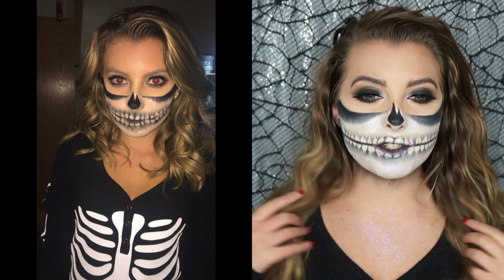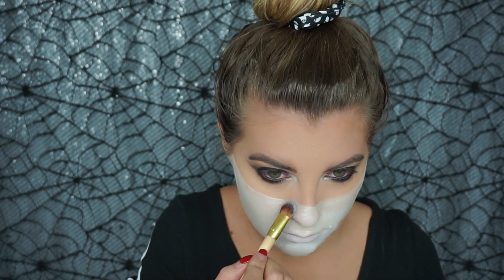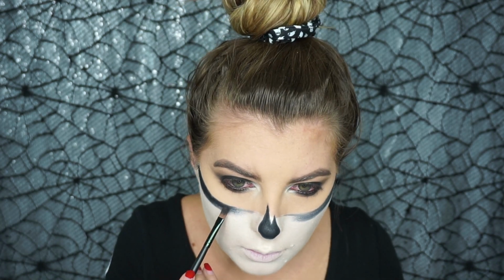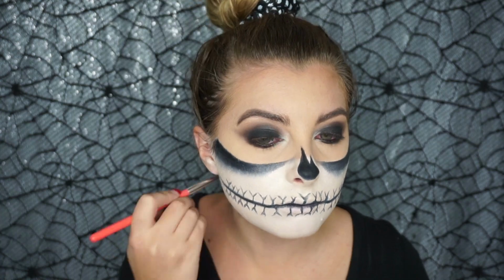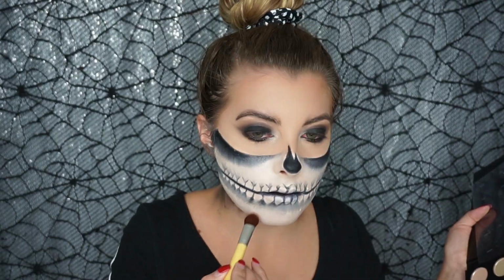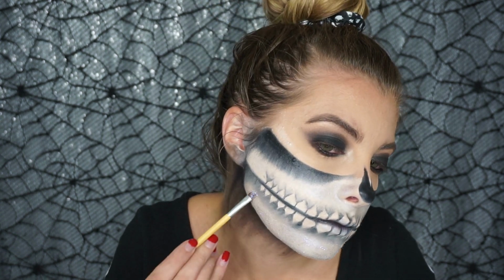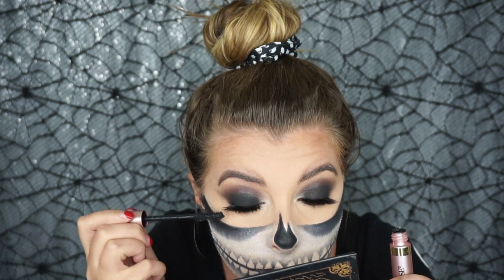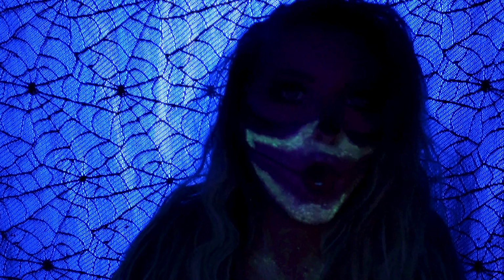Glam Skull Mask 💀✨ Makeup Tutorial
I've wanted to recreate and film this Glam Skull Halloween makeup look for years now! 4 years ago this was one of my first real attempts at doing SFX/paint Halloween makeup on myself and it came out BOMB! This time I decided to be a little, extra darken it up, add some glow in the dark glitter, and play around with some black light bulbs!
As always, all products used and product options are listed below! Let me know what you think and leave me a 💀 emoji in the comments below! Xox

- wet n wild Fantasy Makers Paint 'Smokey' Palette
- wet n wild Fantasy Makers Black Paint Pot -
- NYX SFX CRÈME COLOUR -
- Coty Airspun Loose Translucent Face Powder
- NYX PROFESSIONAL MAKEUP High Definition Translucent Powder
- Morphe x Jaclyn Hill Eyeshadow Palette
- The James Charles Palette
- NYX PROFESSIONAL MAKEUP Glitter Primer
- Glow Glitter Tube by Creatology™
- Duo Brush-On Dark Adhesive with Vitamins
- Eylure x Nicole Guerriero ONEFOURTHREE False Eyelashes
- NYX Eyebrow Cake Powder
- L'Oreal Paris Voluminous Lash Paradise 'Black' Mascara

- Comment what you thought && any requests down below

LIKEtoKNOWit ;
liketoknow.it/italiangoddess26

Editing Programs Used : iMovie

Media Animations : Desiree Gneco

Samantha Pignatelli
29 Palms, CA, 92277